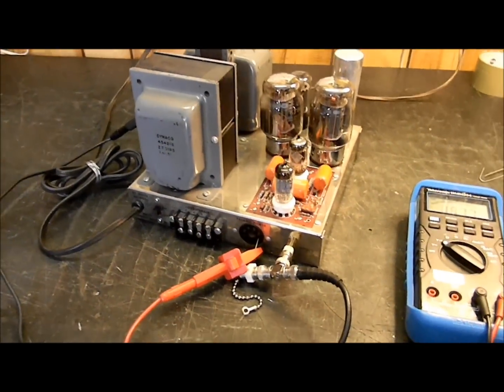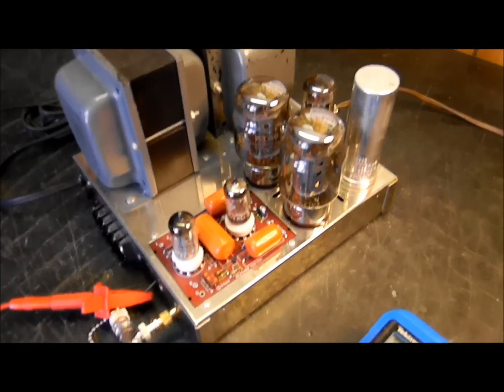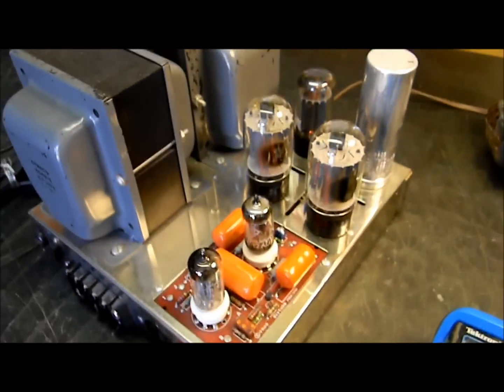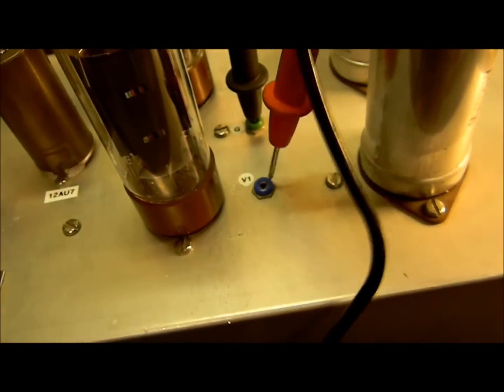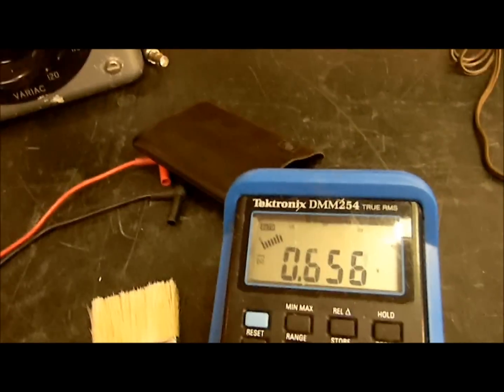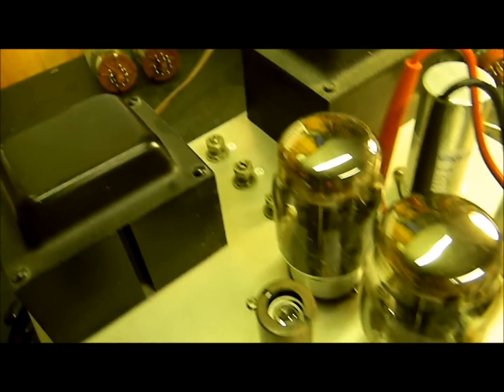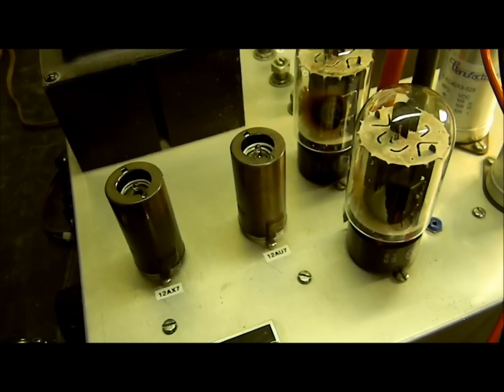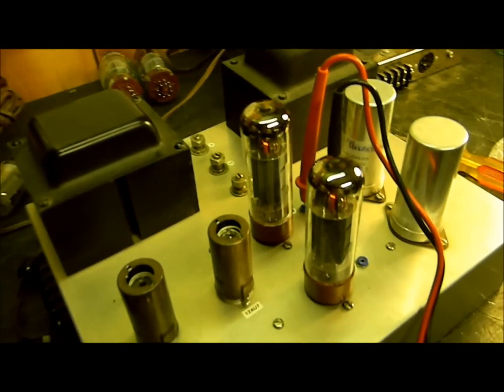KT88 vs EL34 vs 6L6 Substitution In Vacuum Tube Amplifier.wmv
This video was inspired by a question I was asked about swapping KT88's in place of EL34/6CA7's. I have used a couple of amps in the video and made cathode current and power output measurements on three types of tubes -- 6L6GC, KT88 and EL34. This video is not meant to encourage anyone to swap the output tubes in their amplifier out for other types but in the case of musicians, I know they are always looking for a unique sound that they may be able to get through vacuum tube substitution. Remember also, swapping around the 12AX7, with a 12AU7 or 12AT7, etc.  may also change the sound and no over current conditions are going to exist with these tubes. In rare cases I have seen instabilities introduced by substituting these tubes resulting in oscillations. In any case, I hope the video does provide some (safe) ideas on tube substitution and helps prevent destruction of equipment.